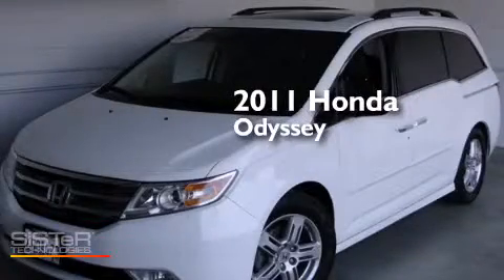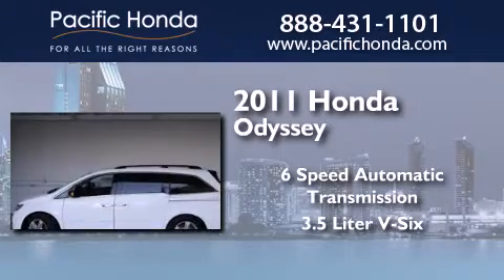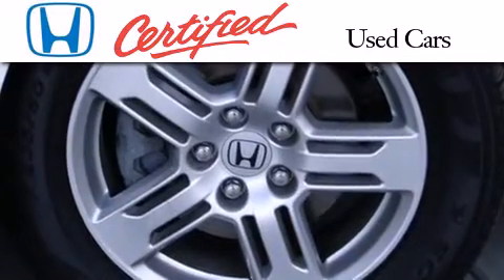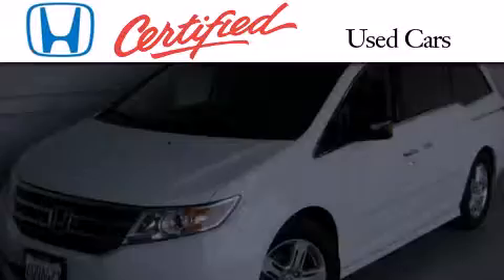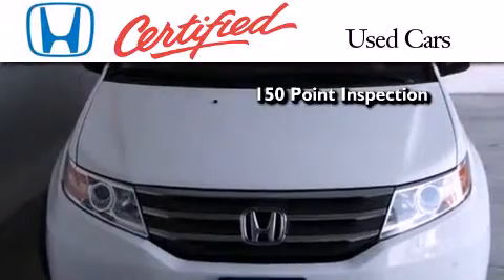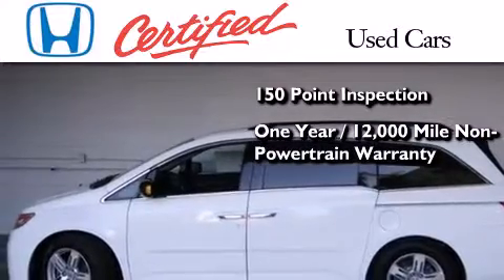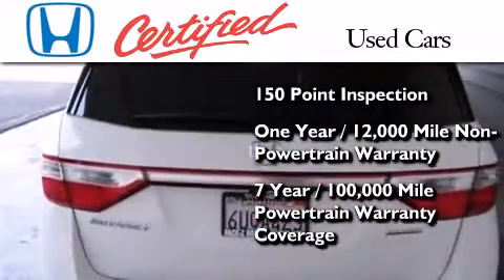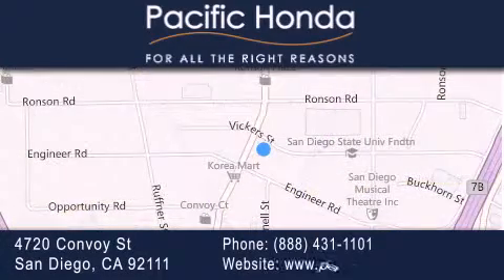Preowned 2011 Honda Odyssey San Diego CA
We have been honored to serve the San Diego CA area , we promise that your experience at our dealership will exceed your expectations ! Year : 2011 Make : Honda Model : Odyssey Engine : 3.5L V6 Trans . : Automatic 6-Speed Exterior : White Miles : 51,290 Stock : 21507H Pacific Honda 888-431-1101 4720 Convoy Street San Diego , CA 92111